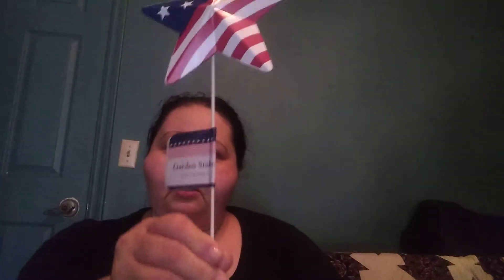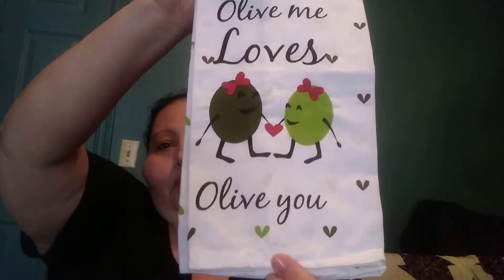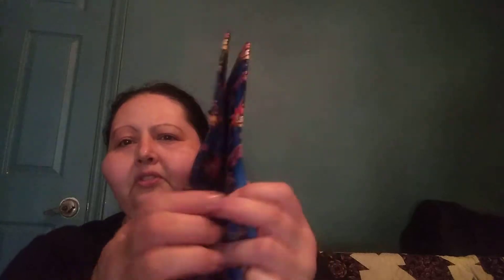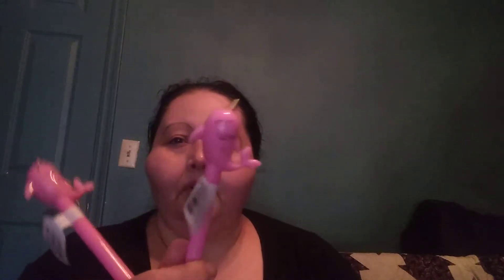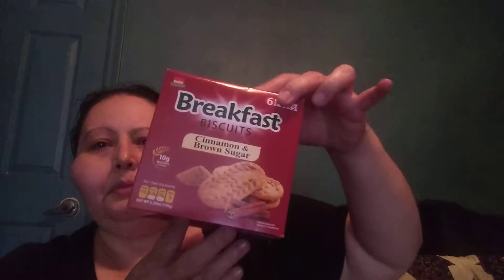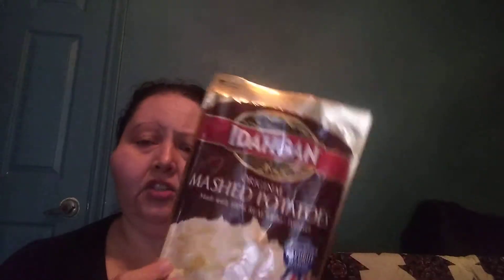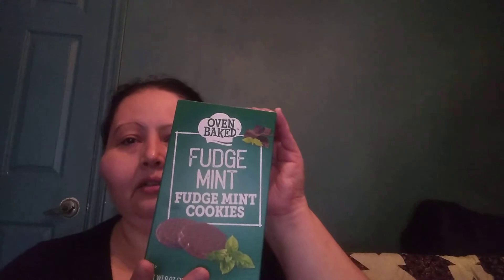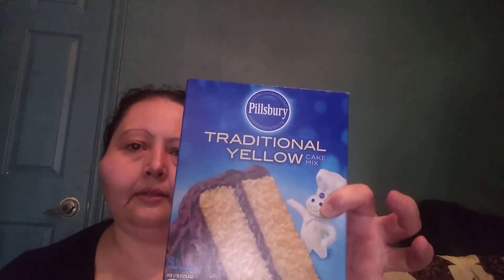DT HAUL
Dollar Tree Haul with lots of great finds. Fun and food items.